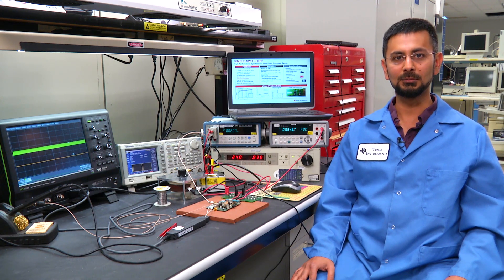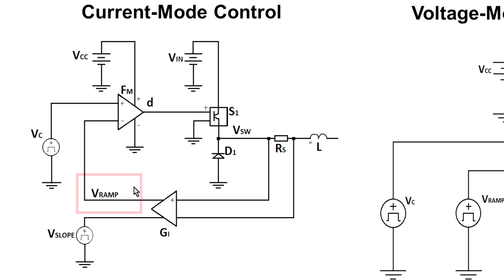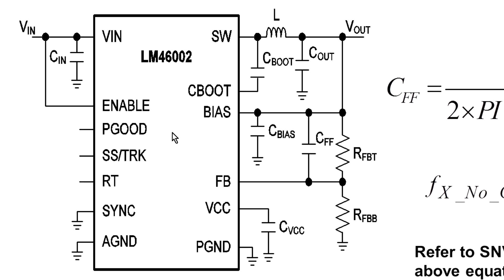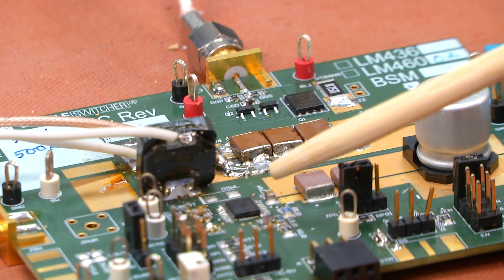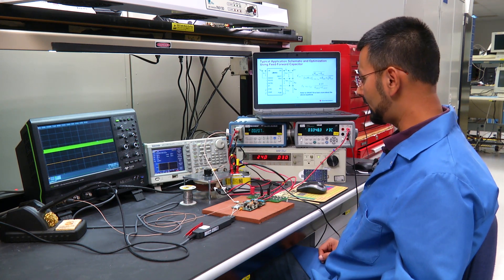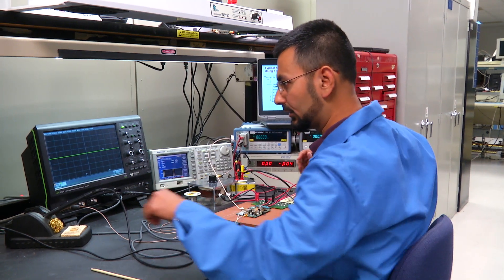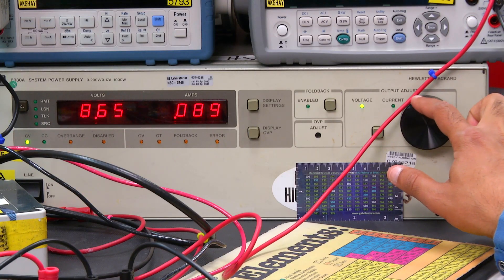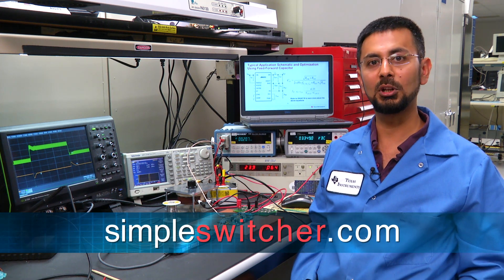Loop Compensation Made SIMPLE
The easy-to-use synchronous regulators are internally compensated and also easily optimized with the addition of a single component. Akshay reviews both simple and complex compensation with a comparison of current- and voltage-mode compensation requirements and solders a feed-forward capacitor onto the circuit to optimize the design.